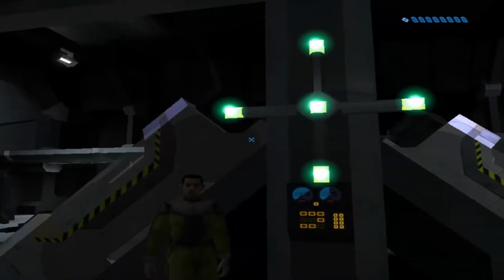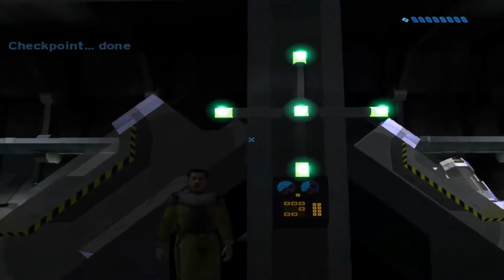halo combat evolved anniversary walkthrough part 1 PC